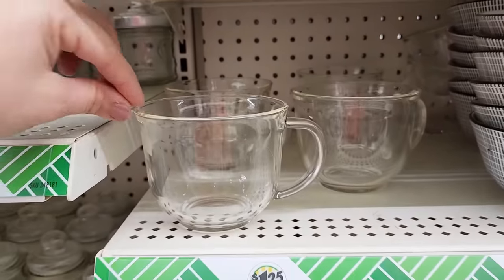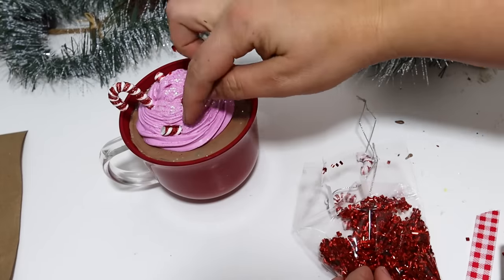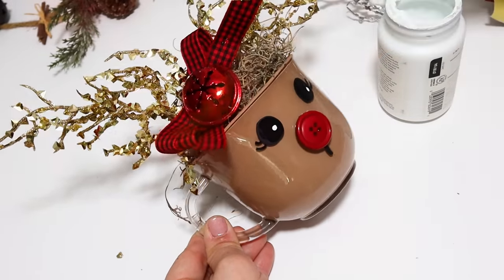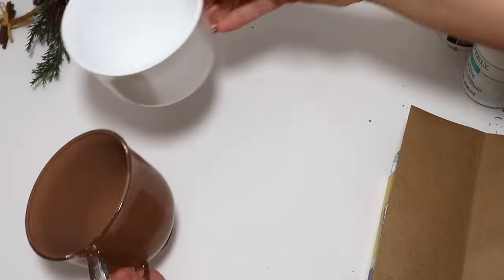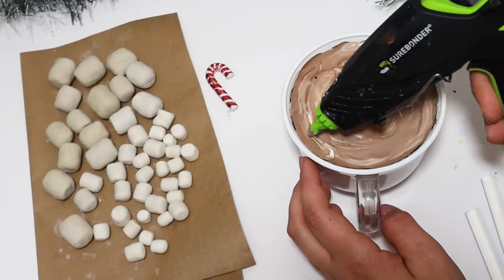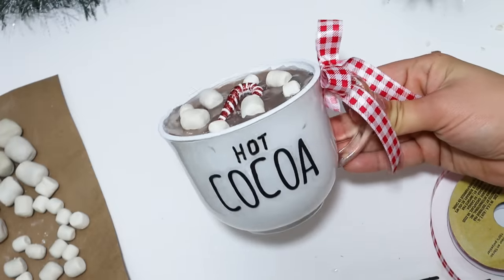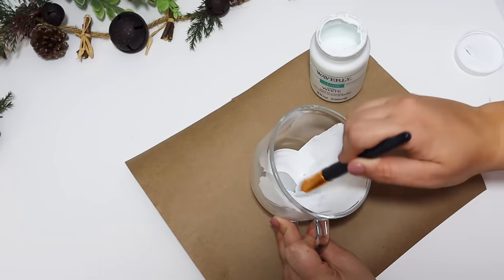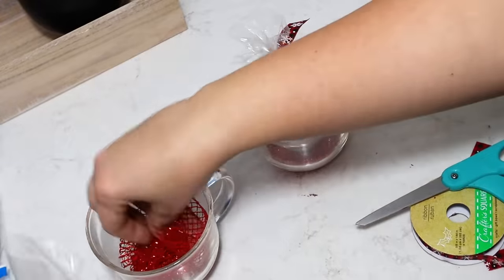You Won't Believe How I Used DOLLAR TREE Mugs To Make BRILLIANT CHRISTMAS DIYS!?! Krafts by Katelyn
My Hot Glue Gun

  What I use to film